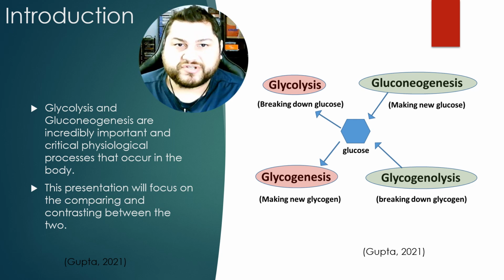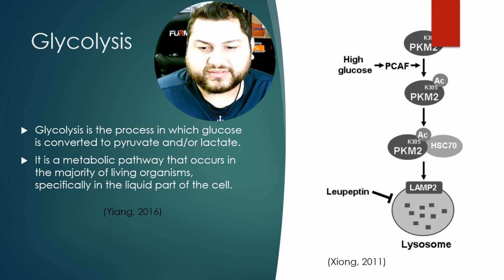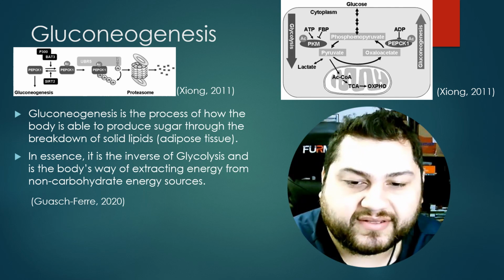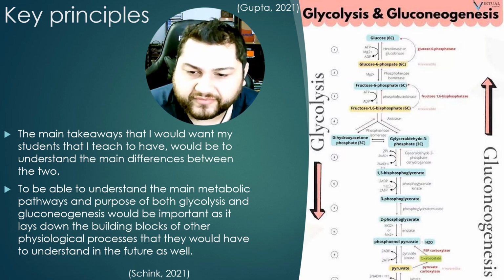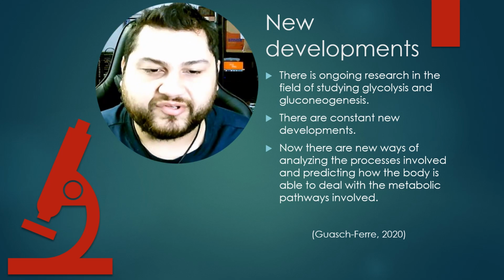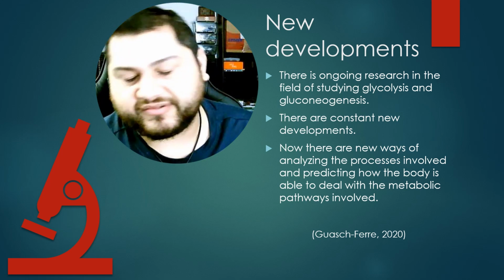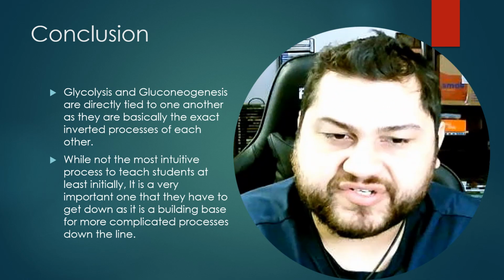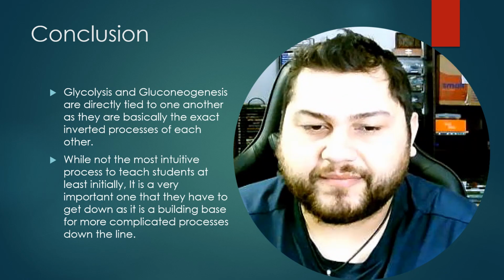Glycolysis and Gluconeogenesis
My final video presentation for GCU.